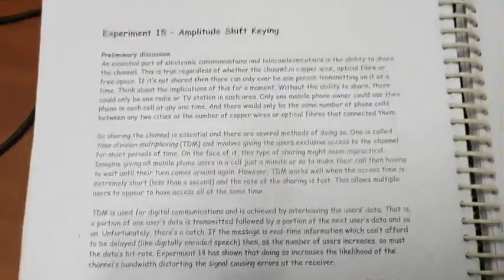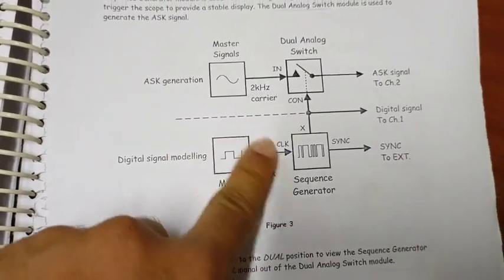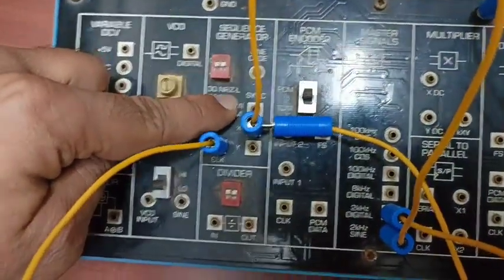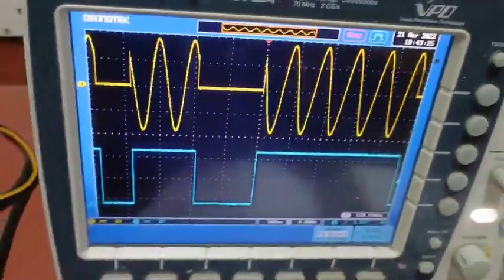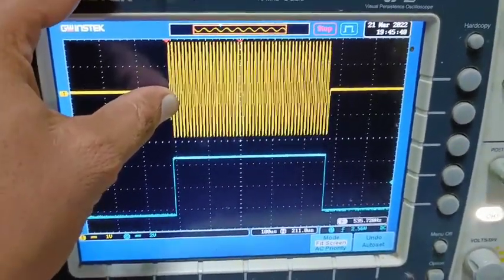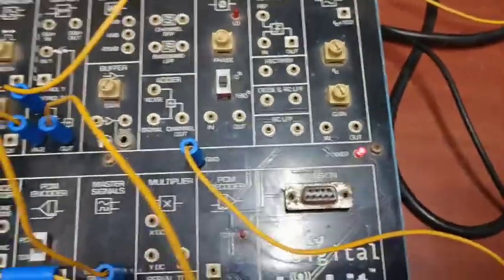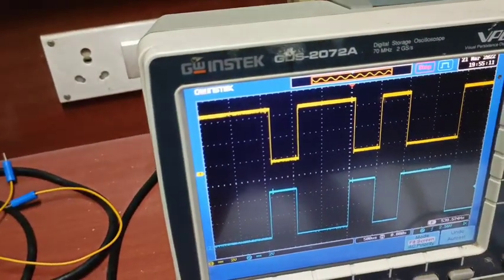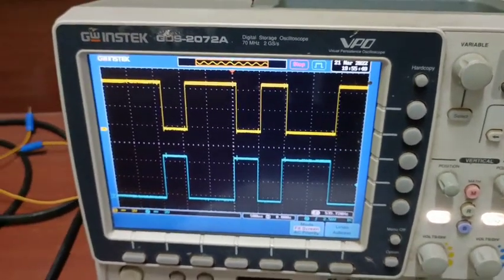ASK Modulation and Demodulation | ASK Modulation and Demodulation Experiment | Emona 101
This video contains the information about the experiment ASK Modulation and Demodulation  using Emona 101 hardware kit and CRO. This video mostly benefits the students of EC in 2-4th year. Step by step procedure of the experiment is given in detail. If you have any doubt you can comment. Surely I will answer.